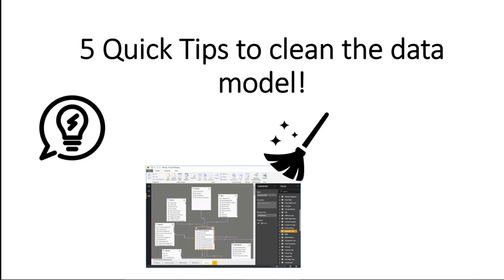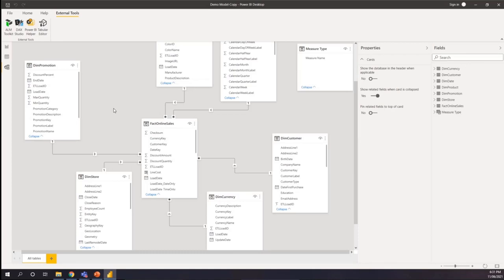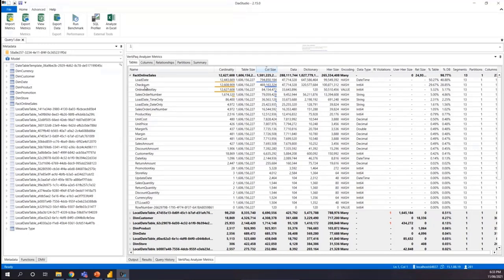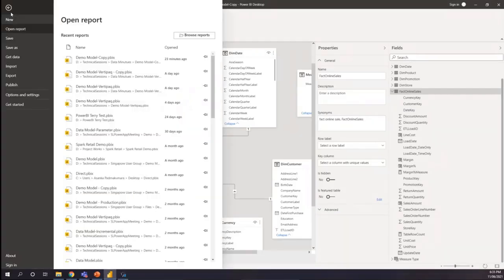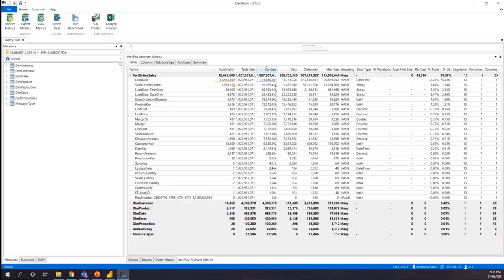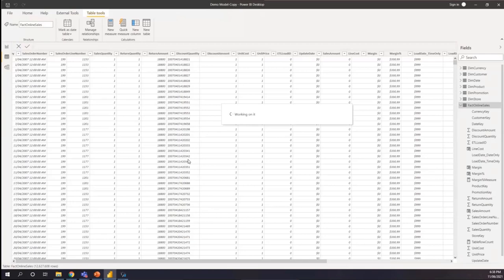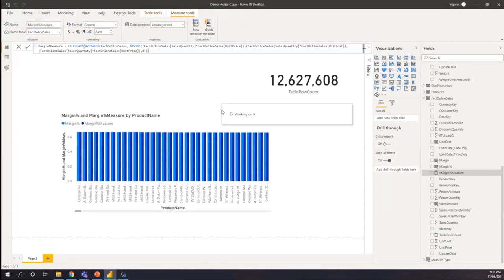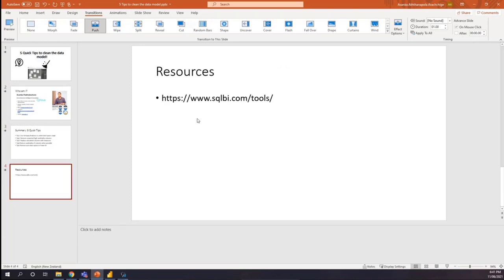Asanka Padmakumara - Data Refresh takes time Use this 5 tips to clean your Power BI model